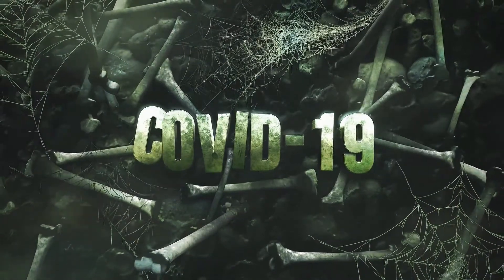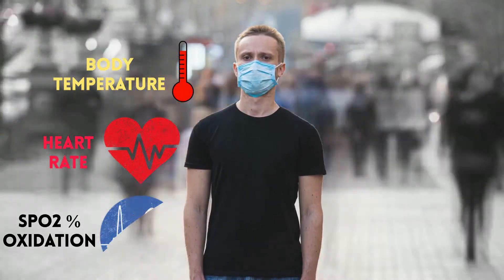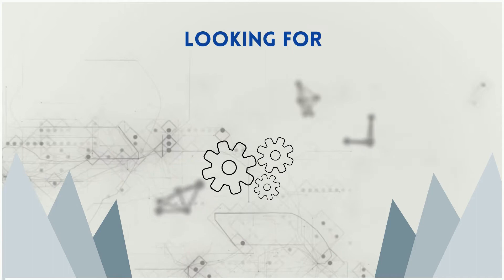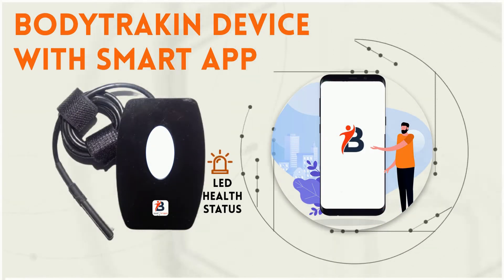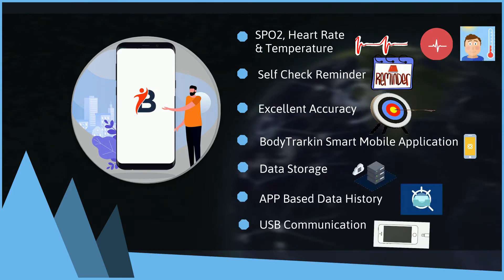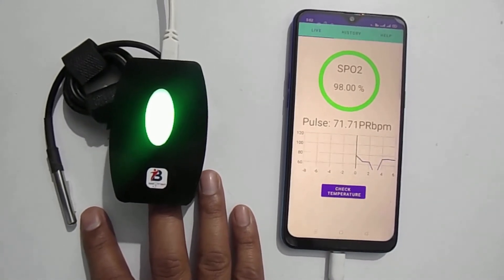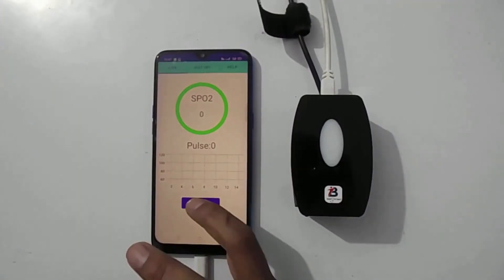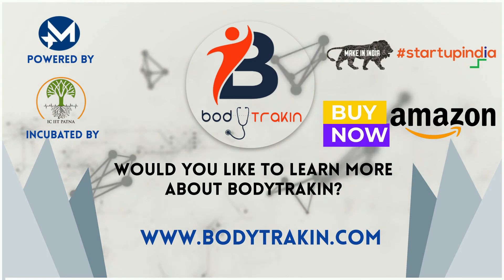BodyTrakin Smart Vital Check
BodyTrakin is a Smart Vital Check Device that is able to provide live Vitals data on Mobile Application, BodyTrakin has features like
1. Smart Vital Check Device
2. Check multiple parameters like SPO2, Heart Rate & Body temperature
3. Smart Mobile Application
4. Compact Design
5. App Data Storage
6. App Data History
7. USB based Communication